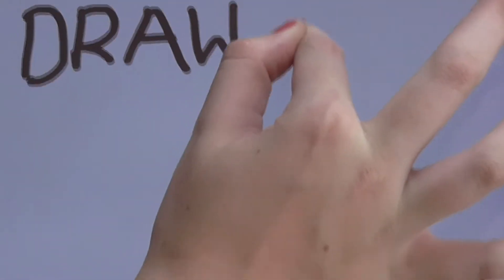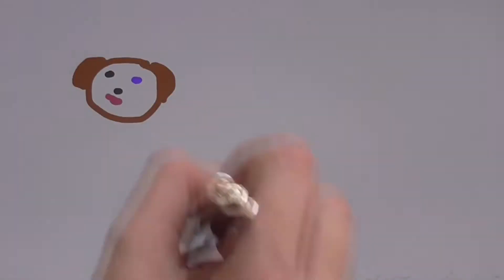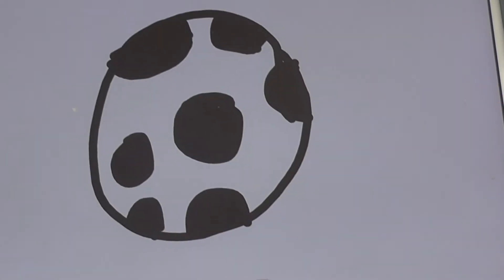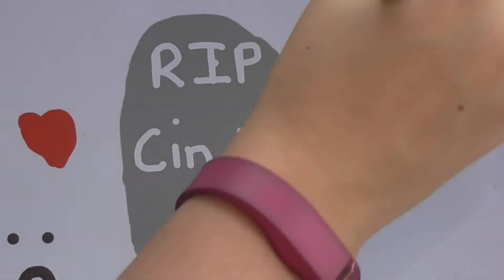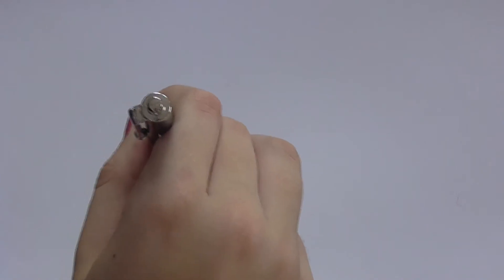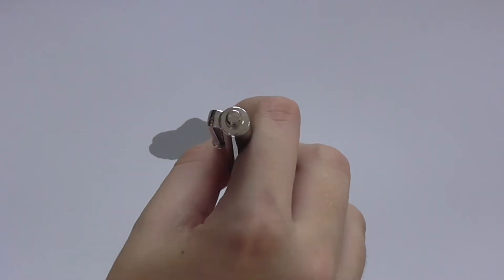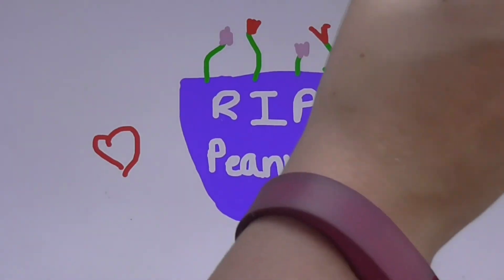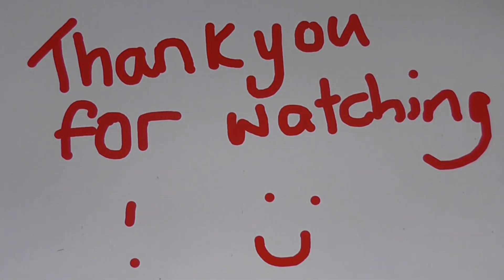Draw My Life (Pets Edition)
Hi guys, in this video I take you through the pets I have had in my life and before I was born. Just want to let you guys know that, I know I can’t draw and this video was just an idea I thought up in my head. But if you guys have any video suggestions that you would like to see me do, please put it in the comments below.